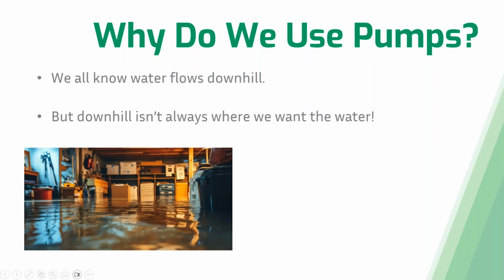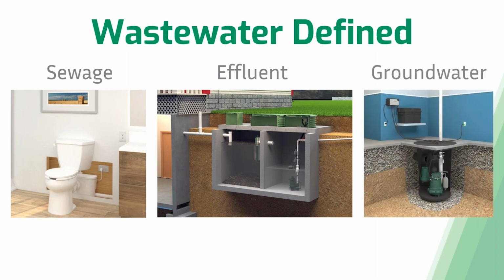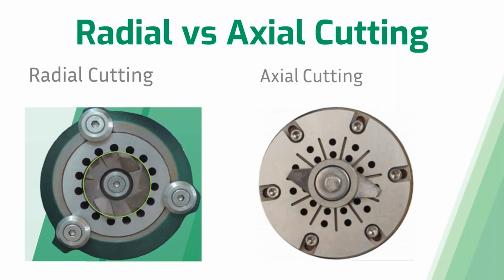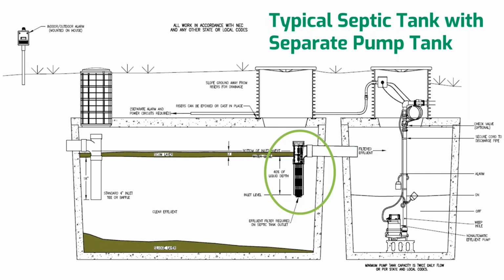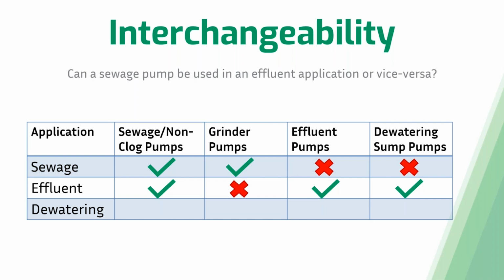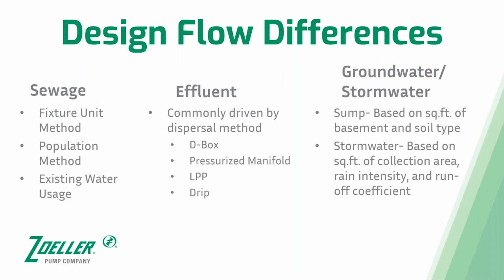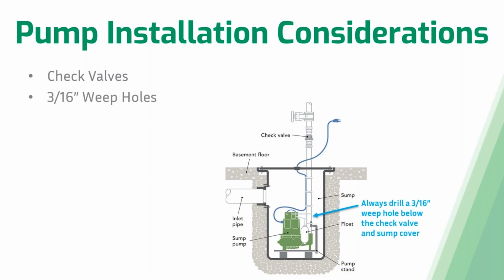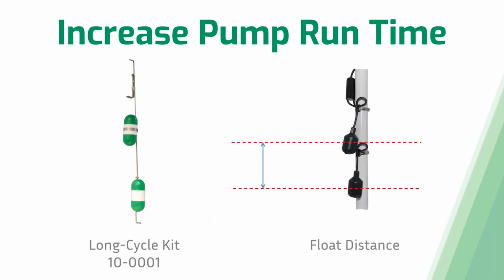Intro to Submersible Wastewater Pumps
This session focuses on understanding the differences between sump, effluent and sewage pump applications as well as the differences between sump, effluent, sewage and grinder pumps. Examples of typical installations for various applications will be provided. This presentation will also cover the information required to make the proper pump selection, where different pumps are interchangeable, and general best practices for installation.

Why do we use pumps
Different forms of wastewater and the different forms of pumps used for each
Typical packages used for each type of wastewater
Application design differences
What questions to ask
Installation considerations

Our presenter, Chase Wurtsmith, began his career at Zoeller in December of 2022. He graduated from the University of Louisville with a Bachelor of Science in Mechanical Engineering and is an Engineer-in-training, currently gaining experience for his Professional Engineer (PE) license. He currently holds the role of Application Engineer on the quotations team, assisting with pump sizing, basin sizing, hydraulic analysis for low pressure sewer systems, and other specialty applications.